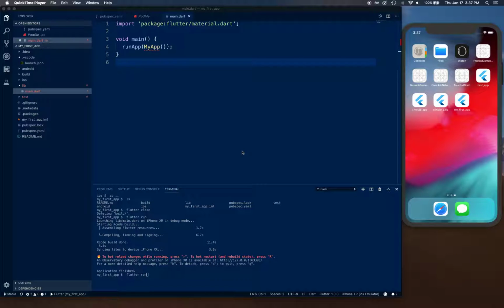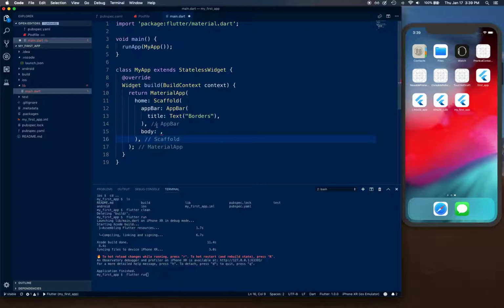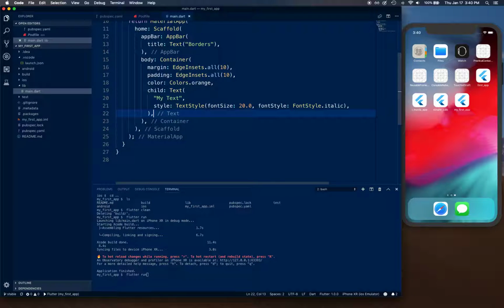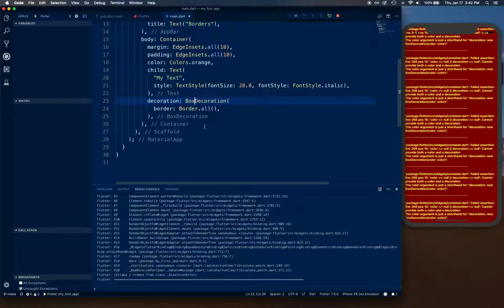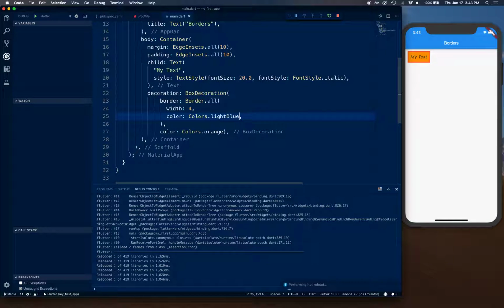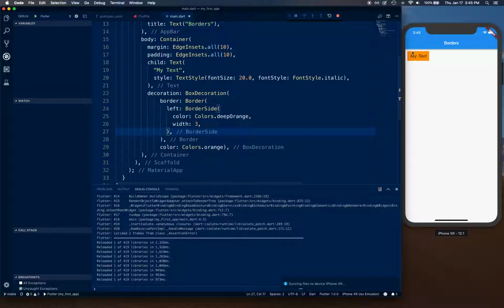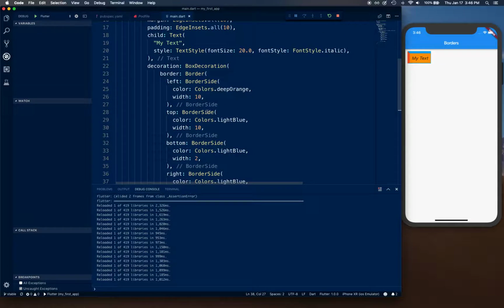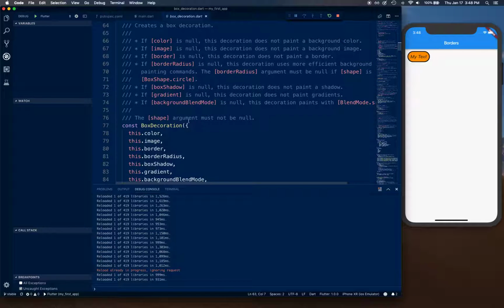Flutter: Adding Widget Borders